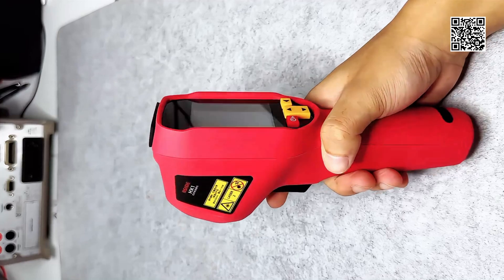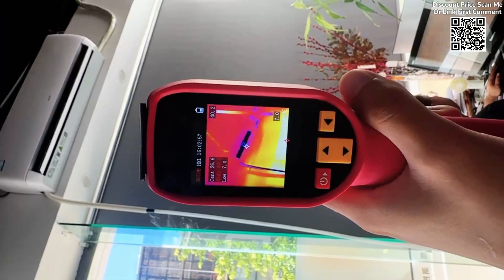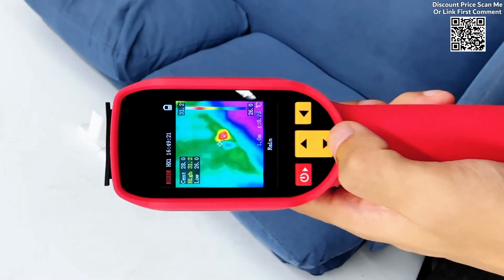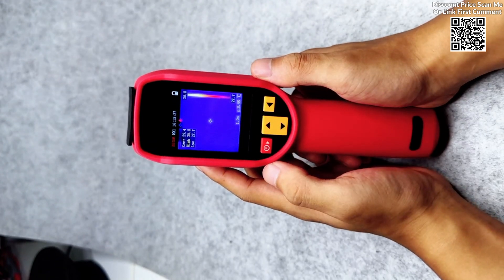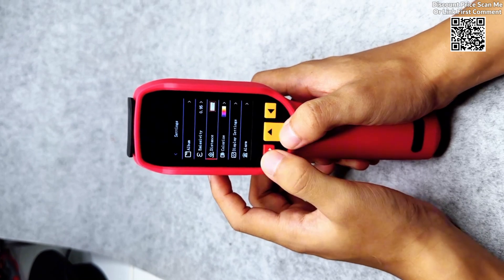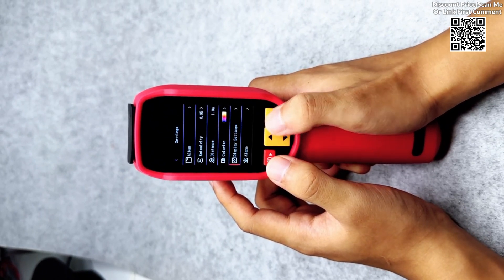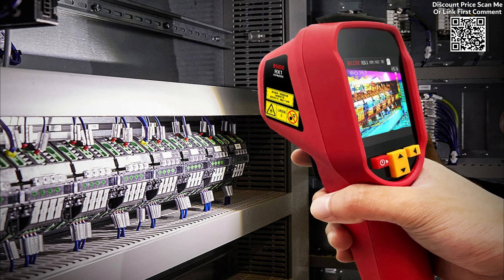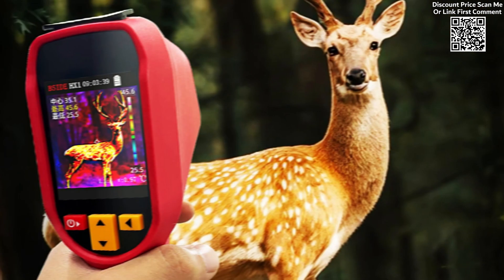BSIDE Thermal Imaging Camera Thermal Imager Infrared Review Aliexpress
Specs BSIDE Thermal Imaging Camera 240X240 Thermal Imager Infrared Temperature Meter For Repair PCB, Pipeline Detection Review Aliexpress, The BSIDE Thermal Imaging Camera 240x240 is a versatile tool designed for a wide range of professional applications It offers high-resolution thermal imaging which allows for detailed detection of temperature variations This makes it ideal for PCB repairs and pipeline detection ensuring that any issues are identified with precision.
The device includes a laser pointer feature for quick and accurate positioning of the area of interest This function increases efficiency during inspections as it helps the user focus on the exact spot immediately without wasting time.
With 15 different pseudo-color modes the BSIDE thermal camera provides flexibility in displaying temperature data Users can select the color scheme that best highlights temperature differences making the problem clearer at a glance.
In addition the real-time image transmission feature ensures that users receive immediate feedback while visualizing temperature data This is particularly useful in dynamic environments where real-time analysis is necessary.
The camera is suitable for various temperature measurement scenarios and works well regardless of environmental factors It performs reliably both indoors and outdoors making it a robust tool for professionals across industries.